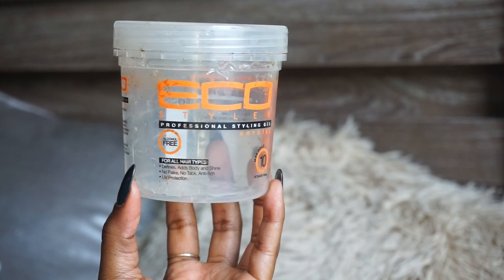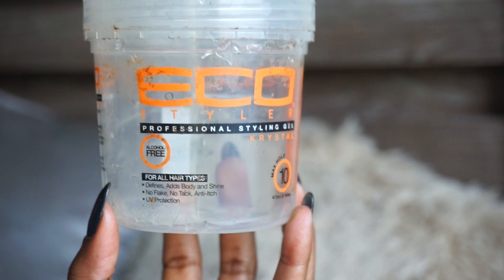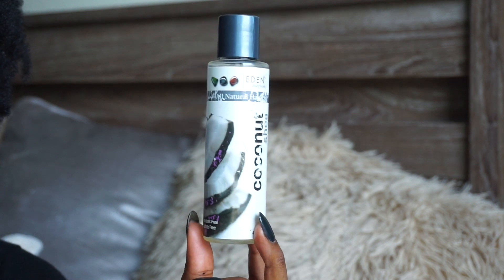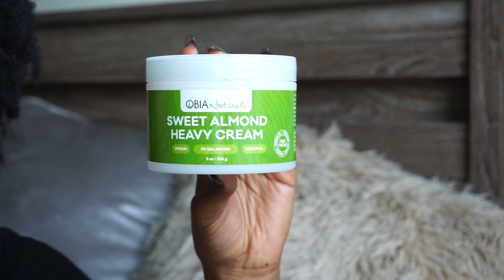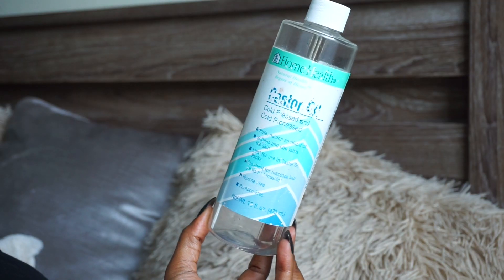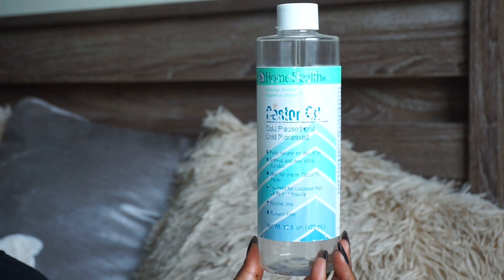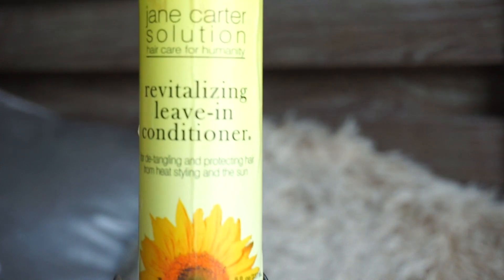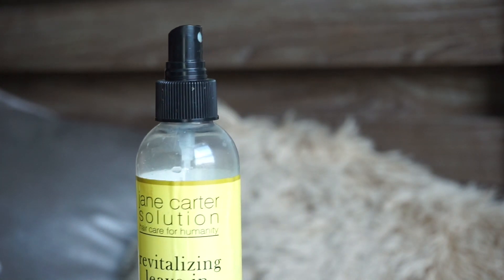NATURAL HAIR EMPTIES | SPRING 2017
Hi loves, here are my current natural hair empties for Spring 2017. Enjoy!

Eden Bodyworks Shea Hair Oil

Home Health Castor Oil

Glossier Stretch Concealer in Deep
Glossier Lip Gloss

MY FAVORITE ITEMS